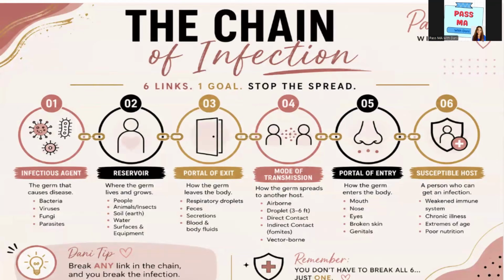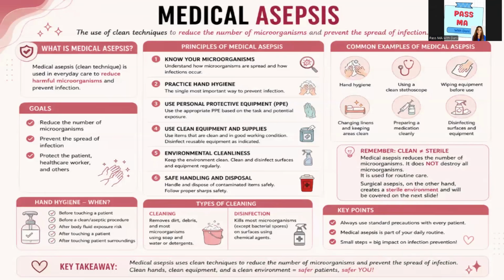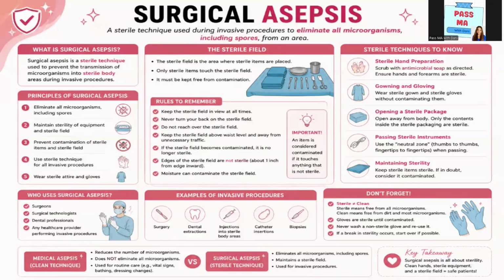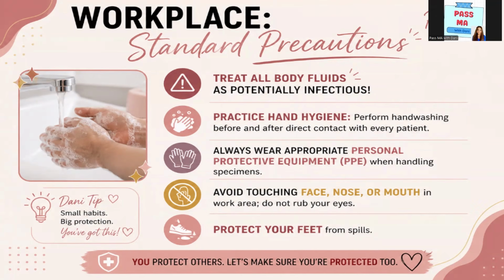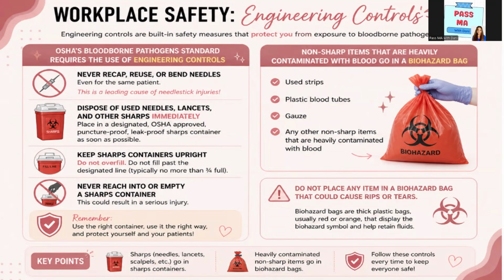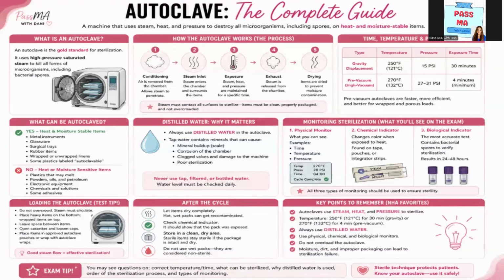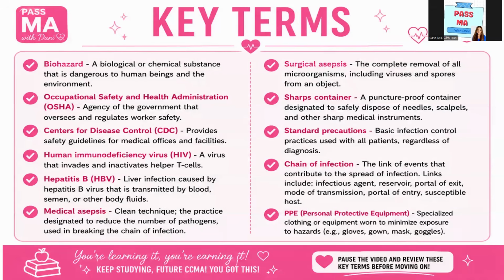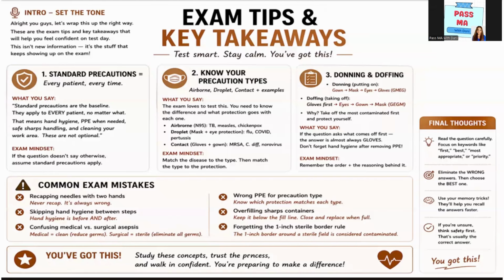CCMA Infection Control Full Lesson | Complete Medical Assistant Lecture for NHA Exam Prep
Welcome to Pass MA with Dani! 💙

By popular request, I'm excited to start adding full teaching lessons to the channel alongside my NHA CCMA review videos! My goal is to help you truly understand the material—not just memorize it—so you can feel confident both on exam day and in your future career as a medical assistant.

In this lesson, we'll cover:

✔️ Types of Pathogens
✔️ Medical vs. Surgical Asepsis
✔️ Hand Hygiene
✔️ Personal Protective Equipment (PPE)
✔️ Standard & Transmission-Based Precautions
✔️ OSHA & CDC Guidelines
✔️ Biohazard Waste & Sharps Safety
✔️ Sterilization & Disinfection
✔️ Key CCMA Exam Concepts

Whether you're studying for the NHA CCMA exam, currently enrolled in a medical assistant program, or just need a refresher, this lesson is designed to make infection control simple and easy to understand.

Drop your questions in the comments—I love hearing from you and may answer your question in a future video!